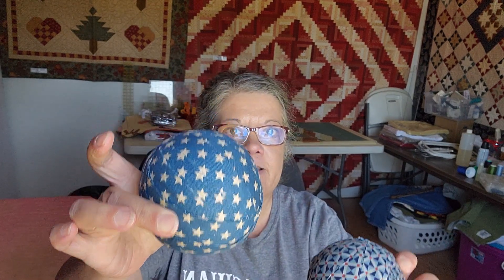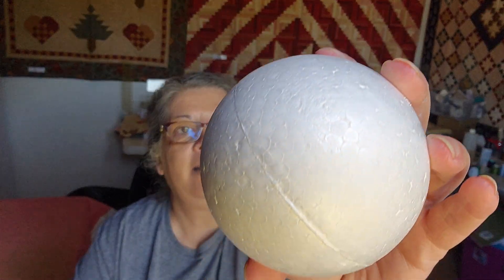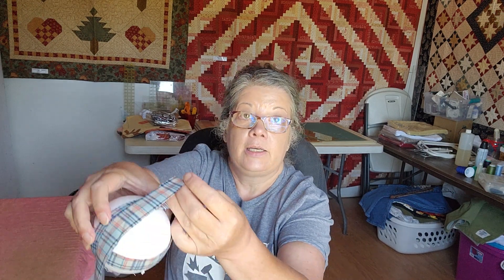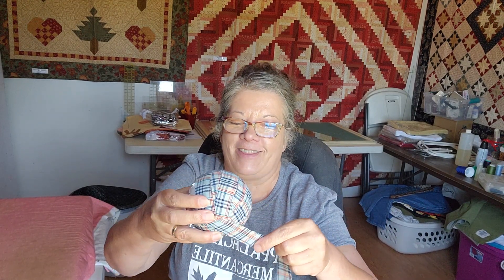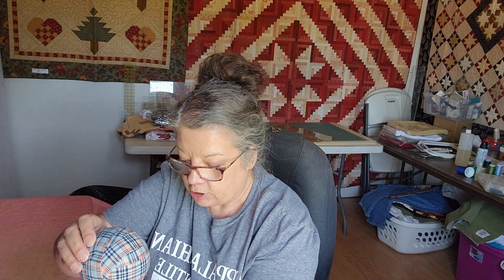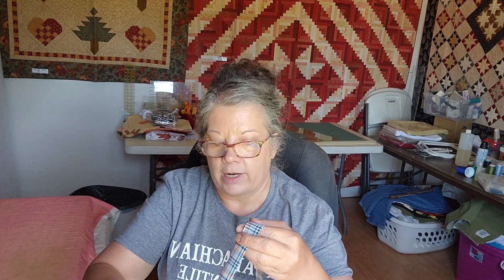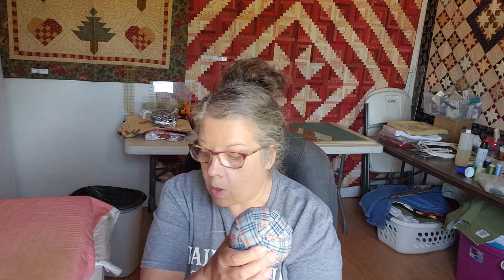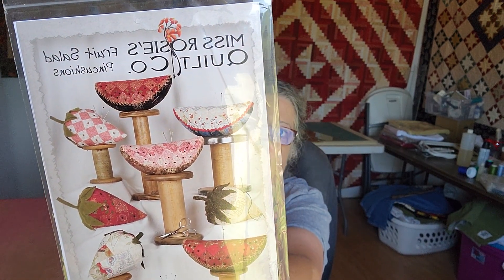Quilt Shop Quickie #3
The quilt shop is going to do a series of quick projects that we will call Quilt Shop Quickies.  The third one is a great way to use fabric scraps.  For each 4" ball you need: the foam ball,  3-1" strips of fabric (full WOF) and a dollop of glue.  Make some to mix and match for different holidays or make them in several sizes.  They are kind of addicting!